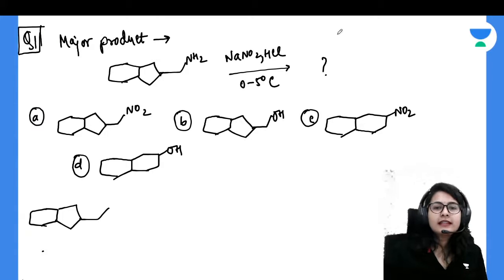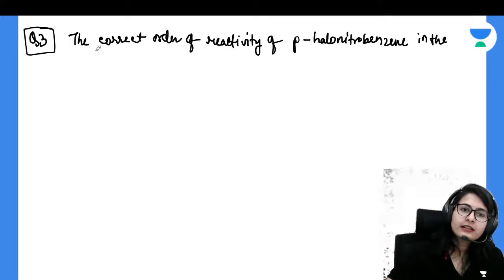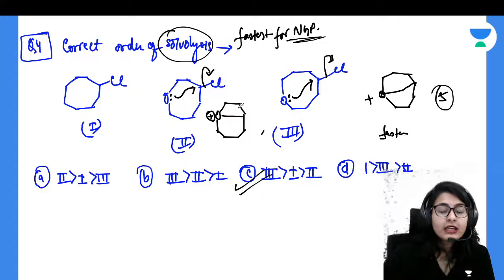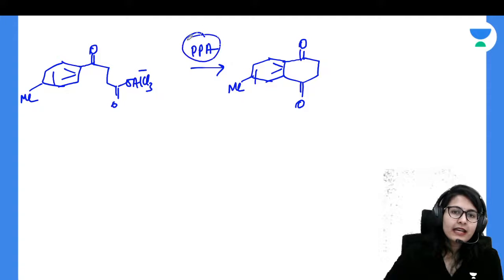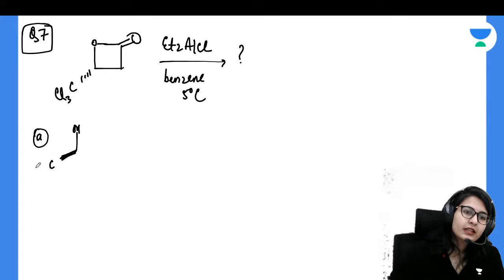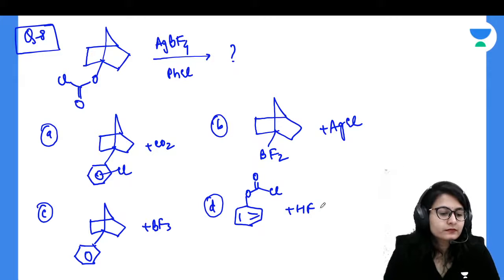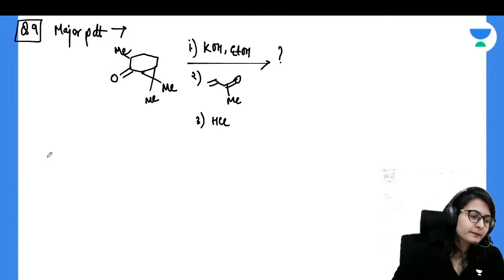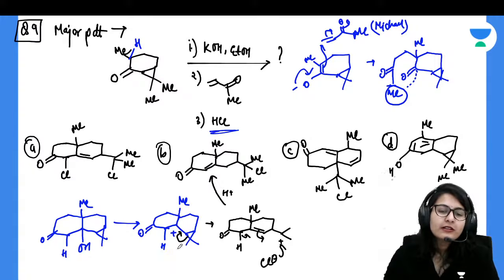Chemical Science | Practice on Reaction Mechanism - Part 5 | Jagriti Sharma | Unacademy CSIR UGC NET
In this session, educator  Jagriti Sharma will be discussing Practice on Reaction Mechanism
- Chemical Science.

Call Jagriti Sharma's team on 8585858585 and take your CSIR-UGC NET Preparations to the next level

You can enroll to Unacademy Subscription and get the following benefits:
1. Learn from your favorite teacher
2. Dedicated DOUBT sessions
3. One Subscription, Unlimited Access to Live Online Classes and Videos
4. Real-time interaction with best-in-class teachers
5. You can ask doubts in live online classes
6. Limited students in each Class
7. Download the videos & watch them offline